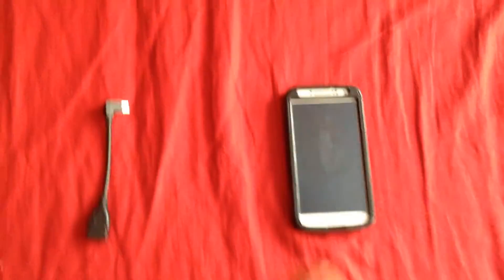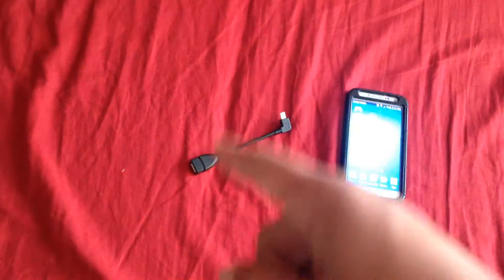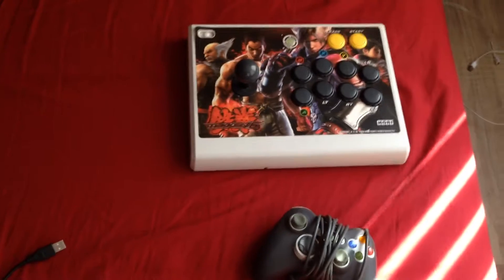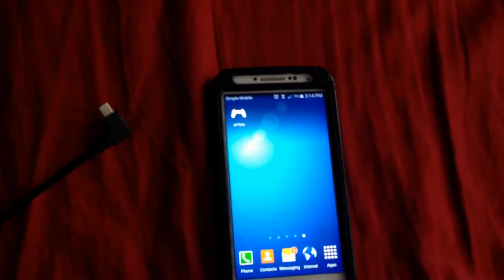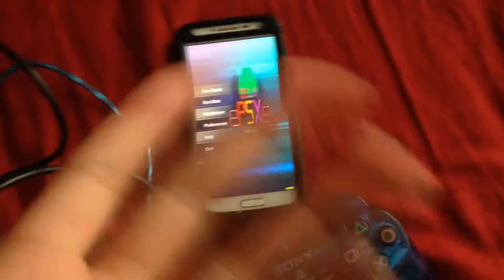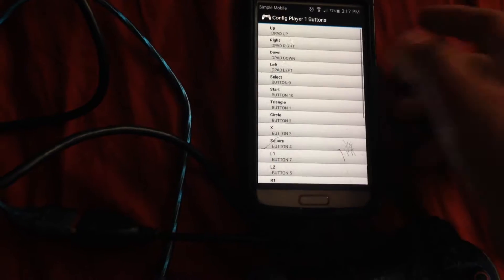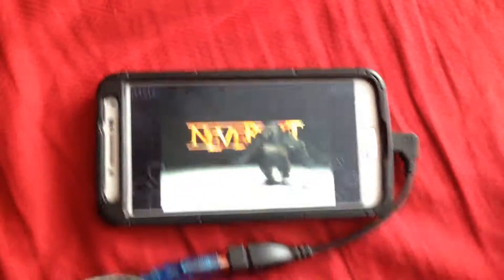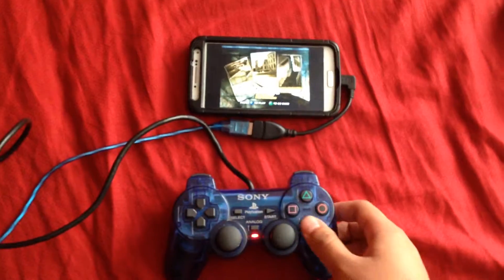How To Use Controllers On SmartPhones Tutorial!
Hey guys it's CrazyGamingMonkey, and this tutorial is a quick tutorial on how to be able to use any type of controller onto your android smartphone.
In this specific video i will be demonstrating with a play station 2 controller. Running on the emulator epsxe.
All you need is:
Android device, otg cable, and any wired controller.